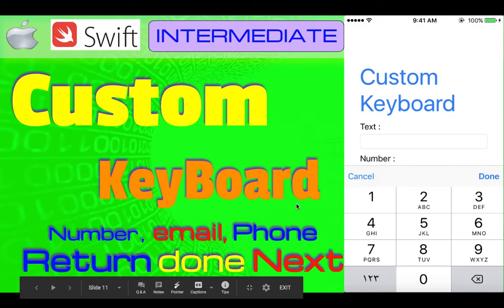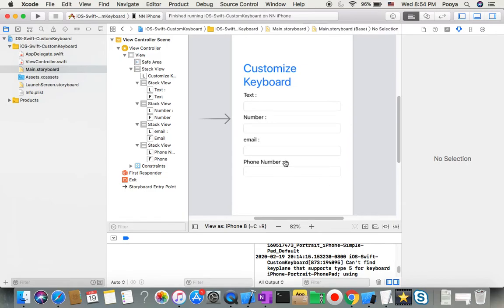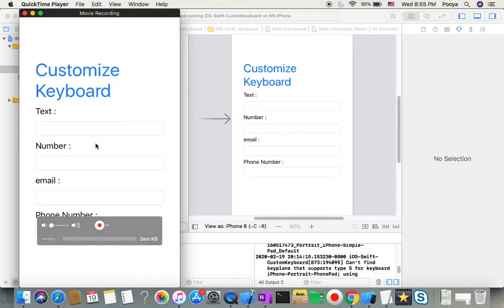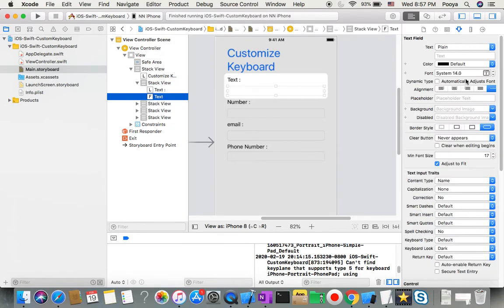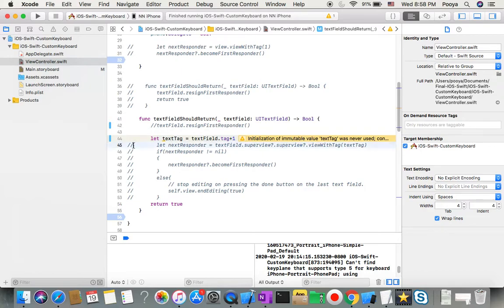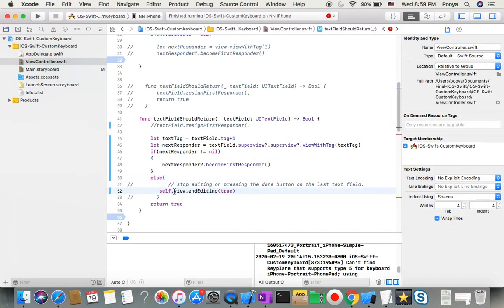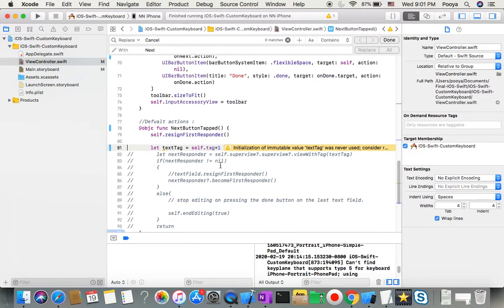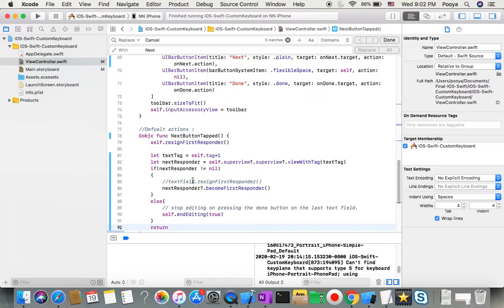IOS , Swift , Tutorial, Part 2, Custom Keyboard + Next button - UITextField programmatically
Welcome to iOS Custom Keyboard Tutorial !

Part 1 : IOS , Swift , Tutorial - Part 1 - Customize Keyboard and fix Return Issue (UITextField - programmatically )
Part 2 : IOS , Swift , Tutorial - Part 2 - Customize Keyboard and fix Next Issue (UITextField - programmatically )
We all know that typing can be frustrating at times - dealing with typos, long words, and the inevitable autocorrect fails. This guide is designed for new users to SwiftKey or those looking to gain a better understanding of features.

IOS, Swift, Tutorial, Tricks, programmatically ,  Xcode ,  IOS 11+, Swift 4+, Beginners, Tutorial , intermediate , senior , IOS 11, Swift 4, iOS 12, swift 4.2,swift 5,
resignFirstResponder,  UITextField, textFieldShouldReturn, viewWithTag, becomeFirstResponder, didSet, superview, endEditing,UITextFieldDelegate